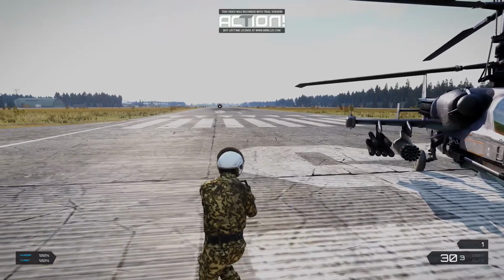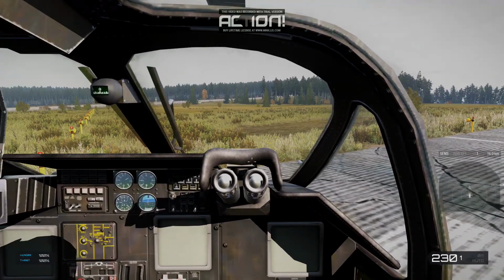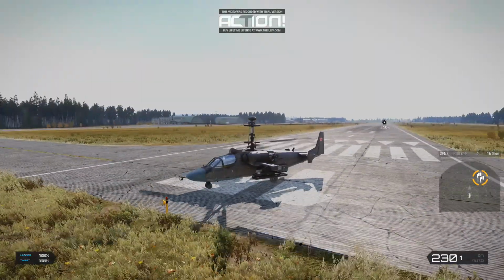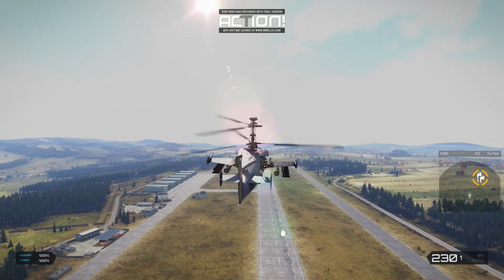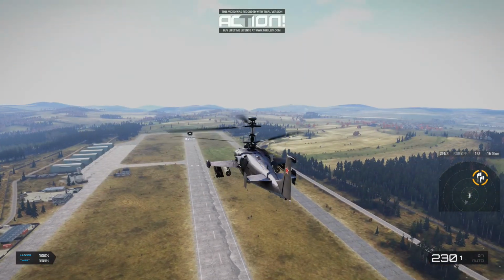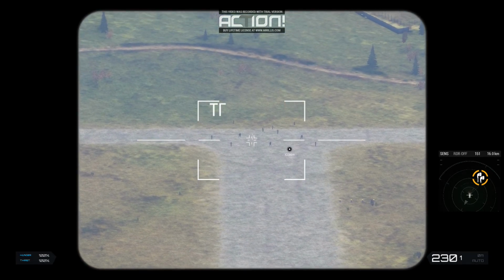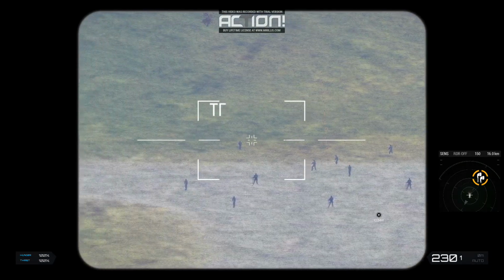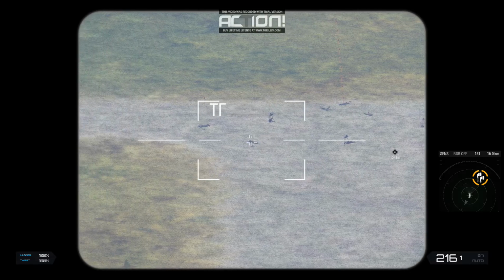[GUIDE] Arma 3 Exilemod - Soloplay CUP ka-52 gunship helicopter as gunner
**EDIT** This is no more possible due to ka-52 gunner seat changes in last CUP vehicles update. Goodbye my loved heli

Hello guys, i wanted to show you how i fly CUP ka-52 (or any other gunship) as solo player. I voice over the guide, but i will write down here important steps:

#1 Own ka-52 :)
#2 In game settings turn off using always vehicle freeview camera - so 2x Alt turn on freeview camera, 2x Alt turn on vehicle control with mouse
#3 Sit as gunner, aim down cannon for better sniping, take controls and switch to HE ammo - also turn off/on freeview camera - 2x Alt
#4 Fly to position, 800-1000m is best range
#5 Turn auto-hover on, its important to steady our heli
#6 Right mouse button for gunner optics, zoom at mission position, 2x Alt for mouse vehicle control and turn off auto-hover
#7 Shoot AIs and collect loot

Video recorder with trial version Action!